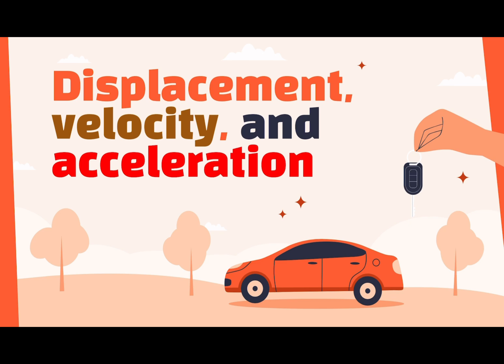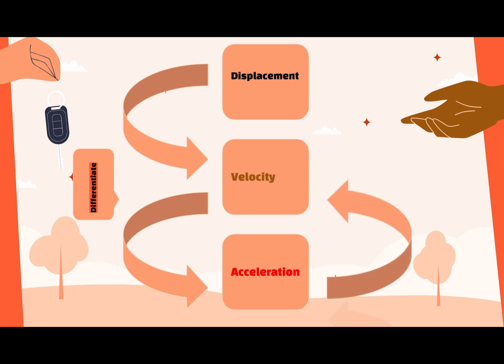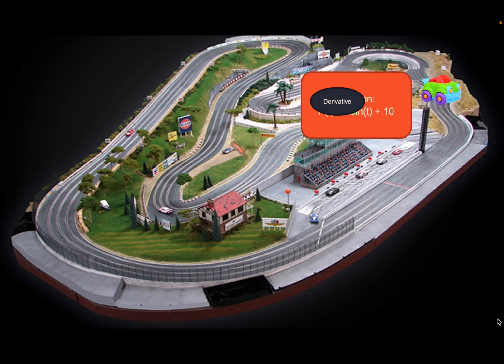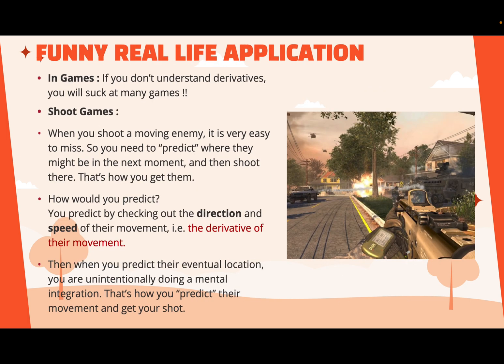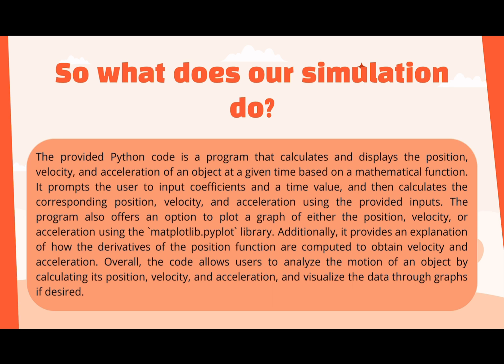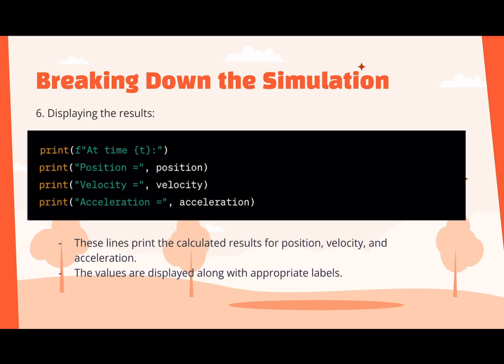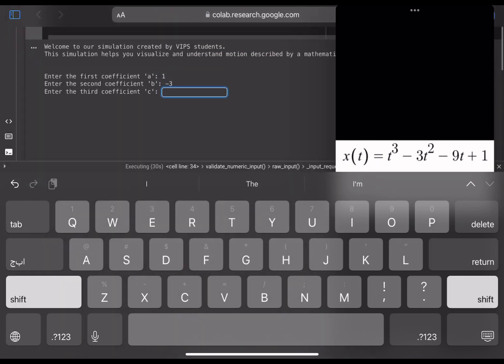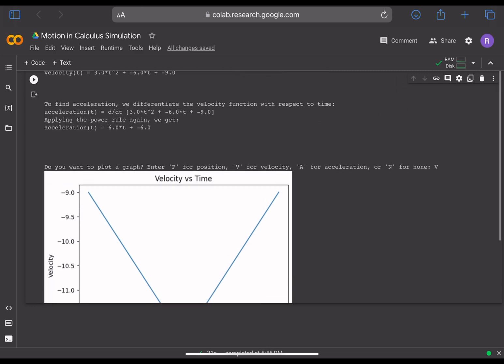Final Project: Gizmos STEM MENA Competition 2023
In this STEM project, we discussed and demonstrated, through a stimulation, about motion problems while connecting it to real life situations using calculus.